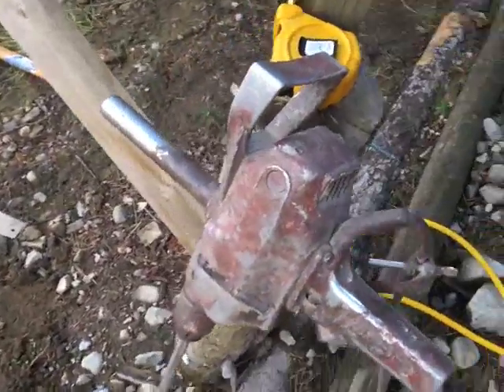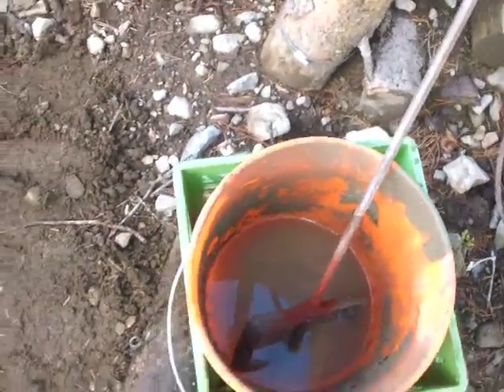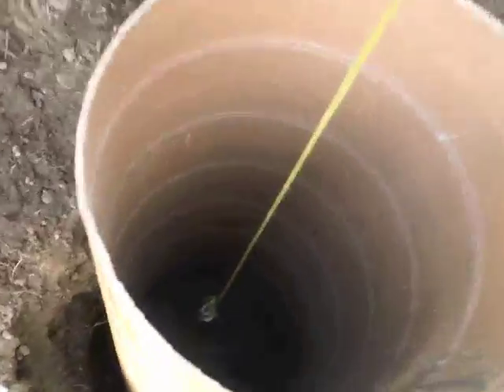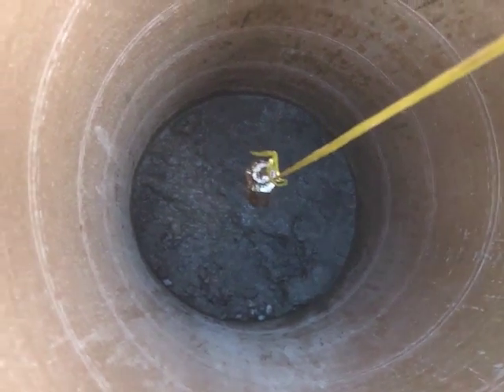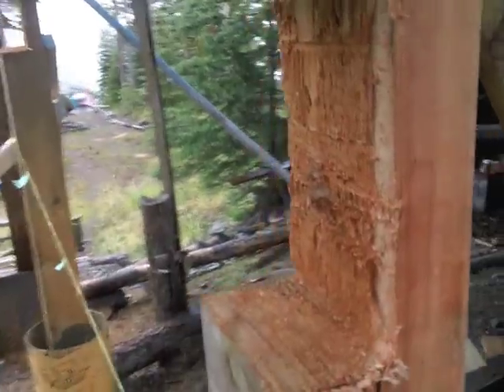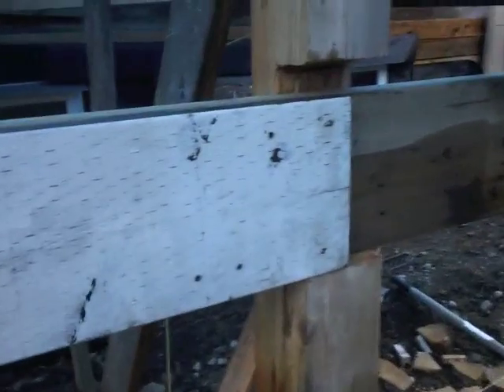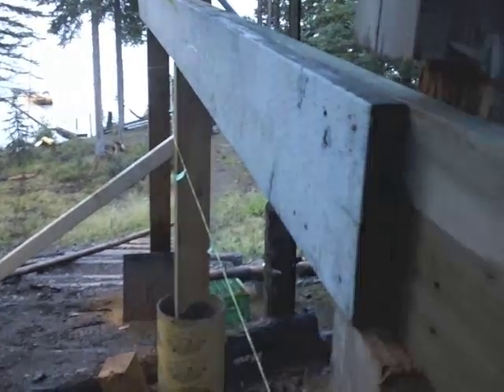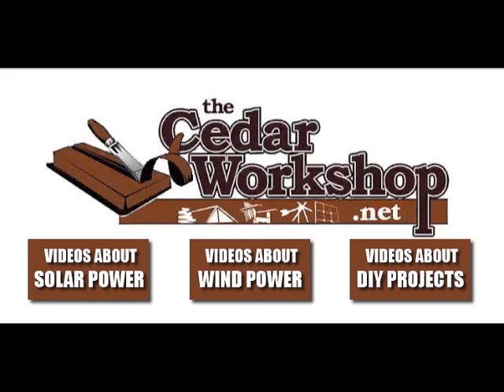Epic DIY Deck Project - Part 2 - Concrete, Posts and Beams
This is Part 2 of the Epic DIY Deck Project. It shows how the concrete was mixed for the footings, deck post inserted and large support beams in place.

Background on the Epic Deck Project
Originally, this project was on the backburner. It was to be started in the early spring of 2014. Due to an forecasted earlier winter storm, it had to be started right. The deck will be attached to the side of building a 10 foot wide by 32 foot long deck for the side of a remote cabin (aka Cedar Workshop Test Facility) Since funds are low, and the location is off the beaten path, a contractor can not be brought in the help (and finish) this project.